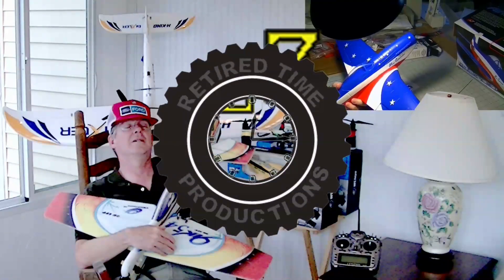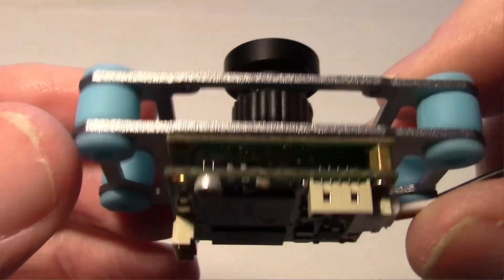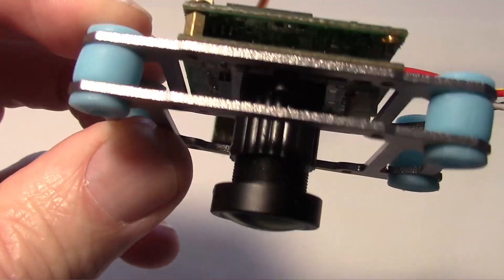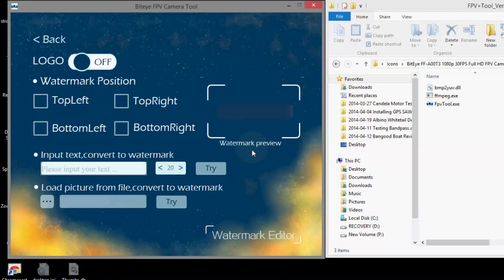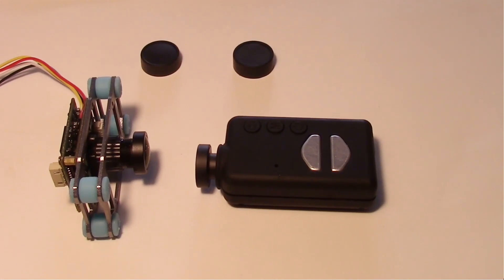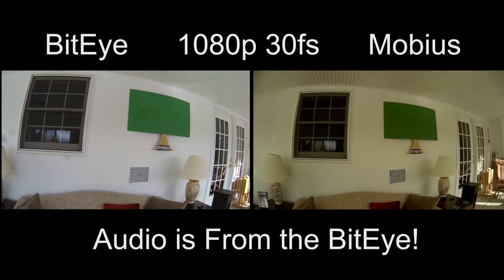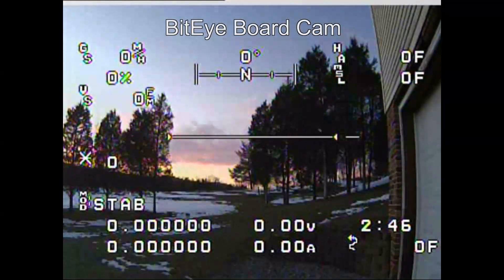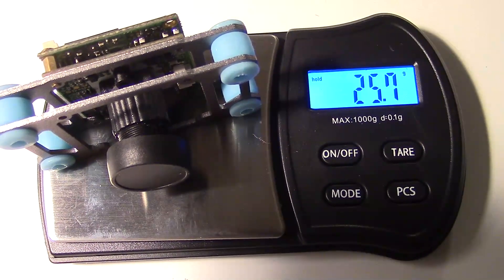BitEye FPV Low Latency Board Camera with 1080p Video Recorder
Biteye FPV Camera, 2 in 1 Camera, Record 1080P Video to SD Card, Output NTSC/PAL Video to Transmitter, for Racing Quadcoptor Drone Multirotor Helicopter, Real Time Low Latency

- It's a 2 in 1 camera, record 1080P 30FPS HD video into SD card, and output real-time NTSC/PAL video signal to 5.8G transmitter at the same time.
- With less than 60ms latency analog video output. our camera has the fastest response on the market resulting in quicker reaction time, making for faster and safer flying.
- Fast automatic exposure that quickly adapts to ambient brightness changes. This allows for clear video recording in the dark.
- Works with wide voltage range, from 5V to 15V, use up to a 3s LiPo.
- The TI chipset provides robust and cutting edge performance. - Weight 0.88 ounce, size 1.26* 1.26 * 1.38 inch.
It weighs 19 grams without the mount.
Mount weighs 7 grams.